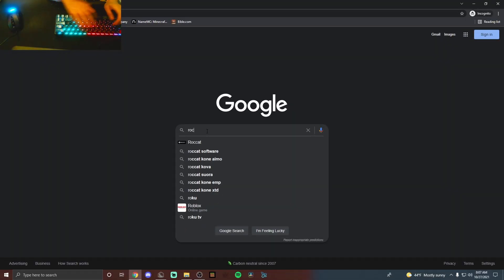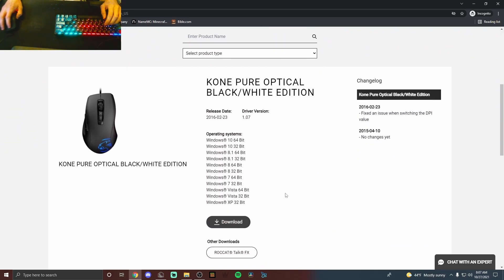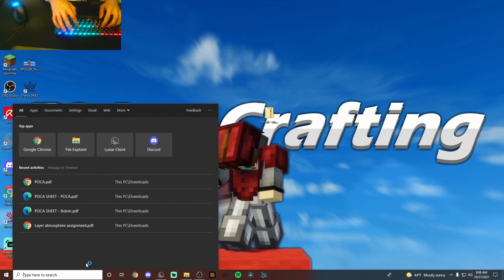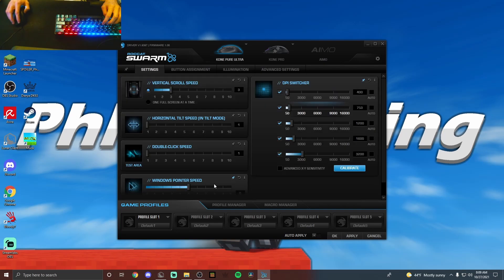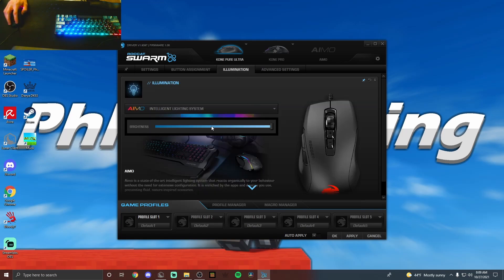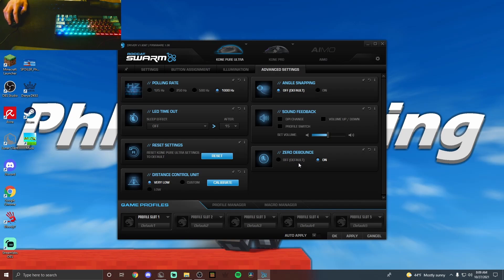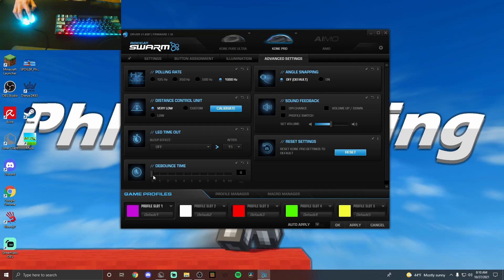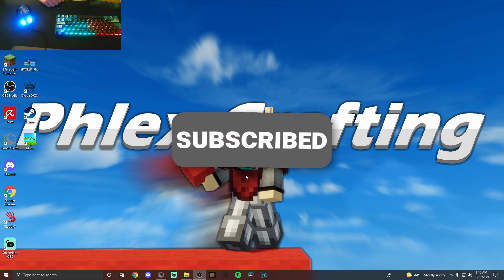The BEST ROCCAT Swarm Settings To Improve CPS | Easy/Short Tutorial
Thx for watching hope you enjoyed! 😀

Rendered in 1080p 100fps

💻Monitors- Two HP 27f 27" IPS LED FHD FreeSync Monitor
🖱Mouse- Roccat Kain Aimo, Bloody a70
⌨Keyboard- PICTEK TKL Mechanical Gaming Keyboard
🎙Microphone- Fifine K669b & Razer Siren X

Software:
Editing- Davinci Resolve 17
Recording- OBS Studios